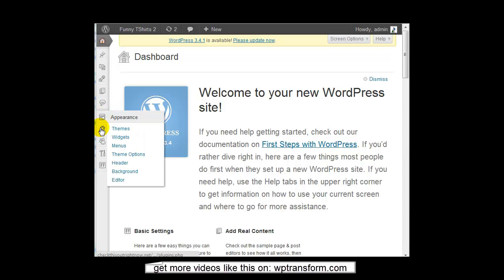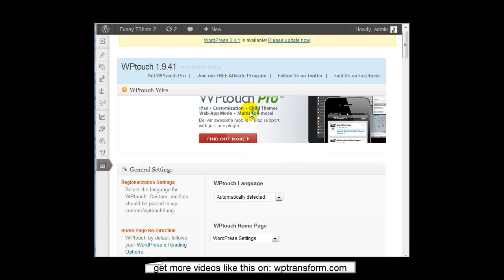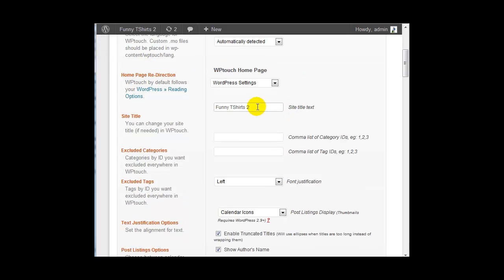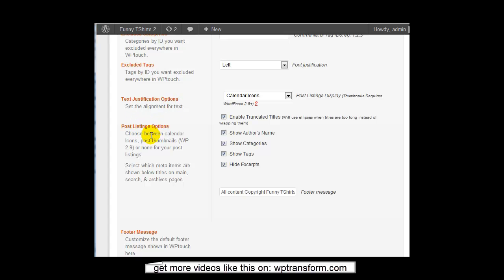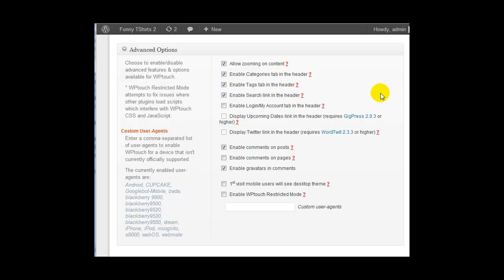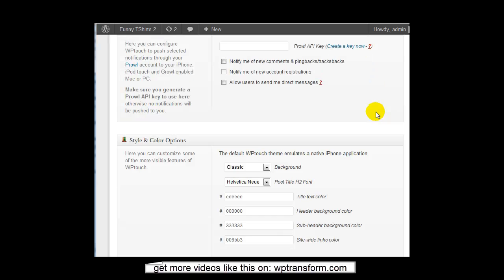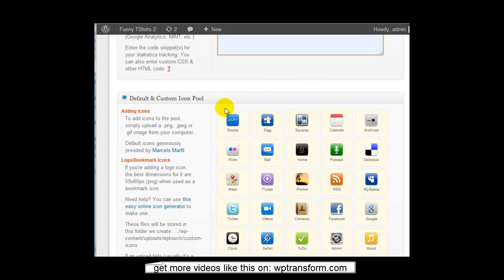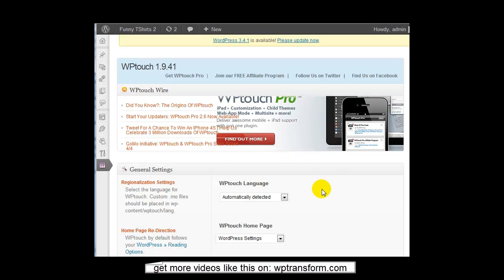Creating a Mobile Wordpress Website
This video is part of a video course on wordpress optimization for marketers.